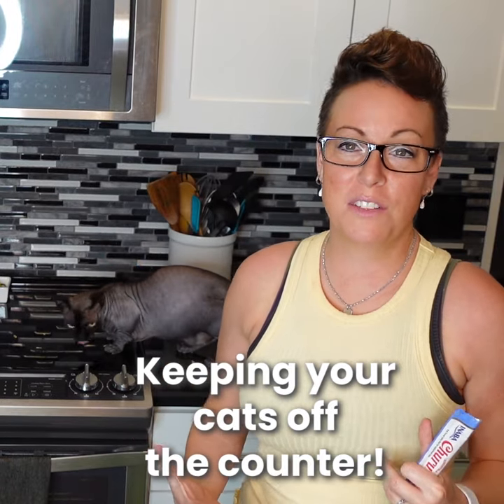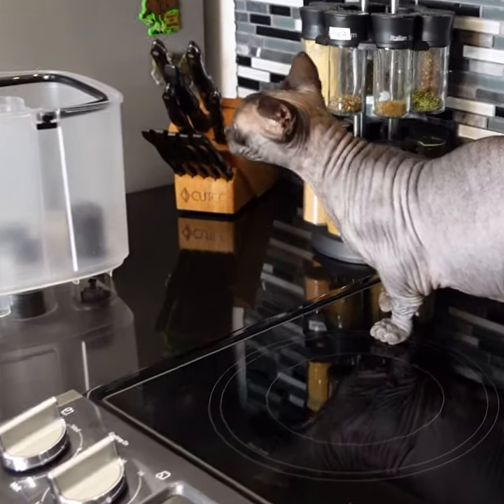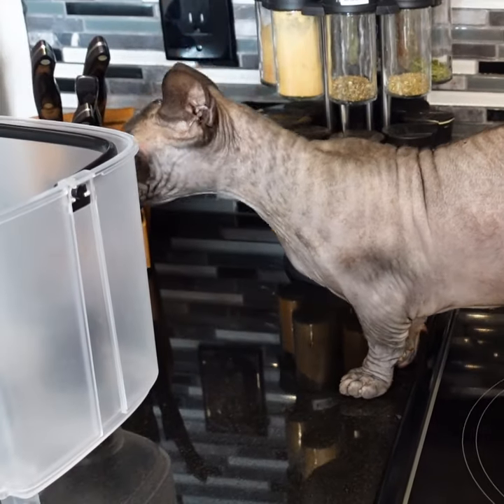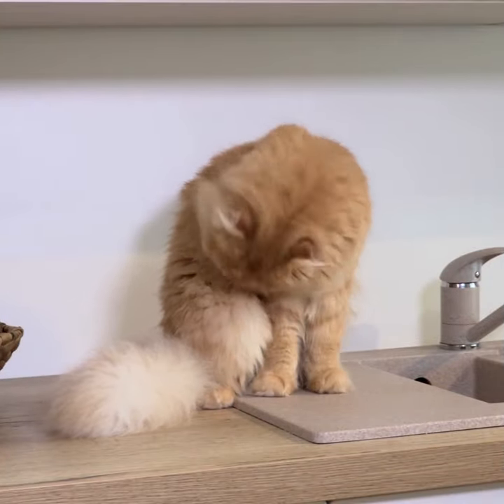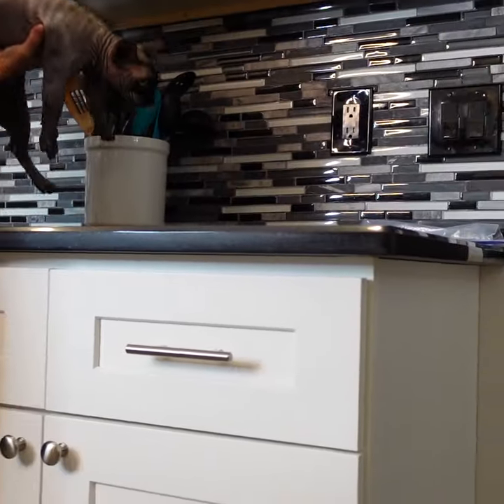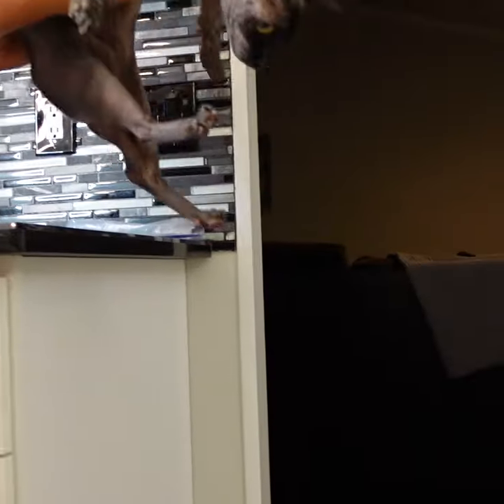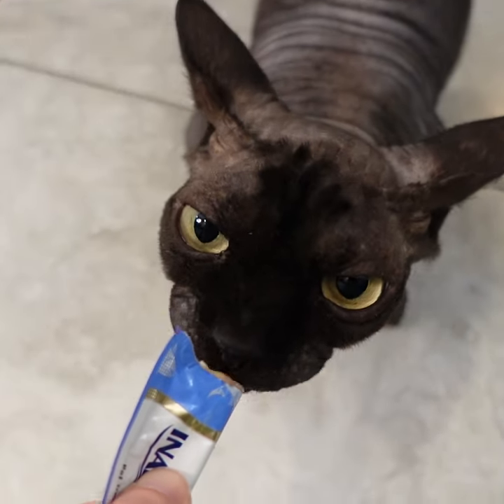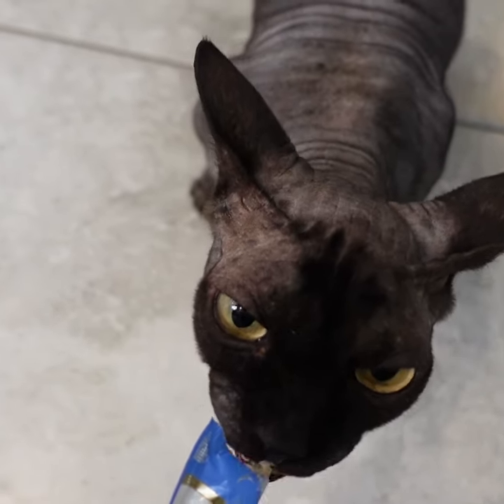Tips for Keeping Kitties Off COUNTERS!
ReNewedPet Holistic PetCare products are 100% natural and master formulated by certified pet nutritionist and pet master herbalist April Arguin - aka - “PetCoachApril.” All products are made with only plant-based ingredients and approved by our holistic veterinarian to be safe for all cats, dogs, and select products for other small animals.  Our products work great on all hairless pets like sphynx, bambino, lykoi, hairless dogs xolo, american hairless terriers, and skinny pigs, as well as their furry-pet cousins like frenchies!

PetCoachApril graduated in 2009 with an AS in science.  I am a Certified Pet Nutritionist & Pet Master Herbalist - with over 20 years cat & dog experience (15 years w/ the unique breed sphynx cats & now skinny pigs).  My family and I run the webstore ReNewedPet Holistic PetCare & Consults, and we offer a full range of all-natural health and grooming products, herbal medicines; along with health and behavior consults!

In this video; I give some great behavior modification tips for keeping your cats off the counters!